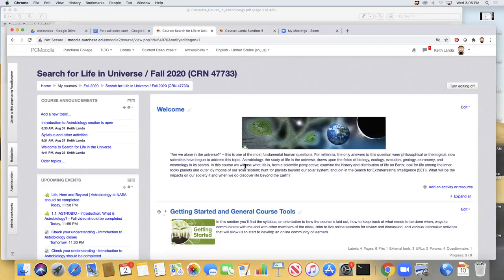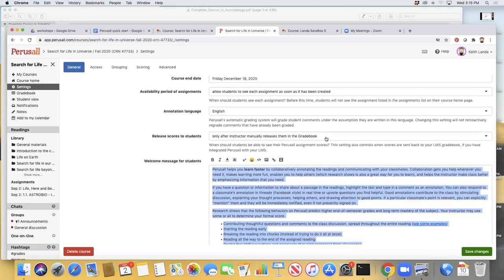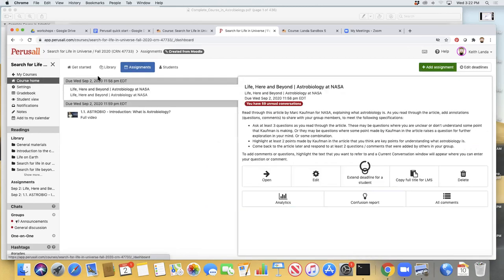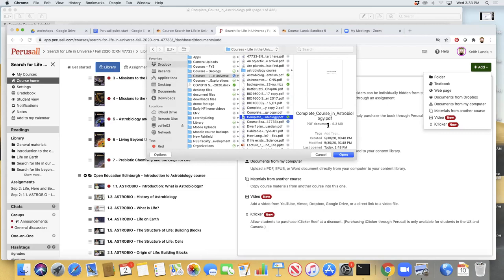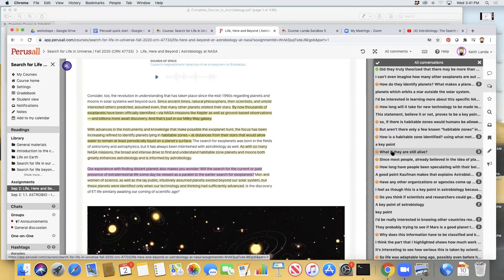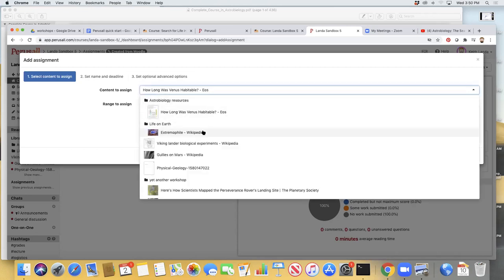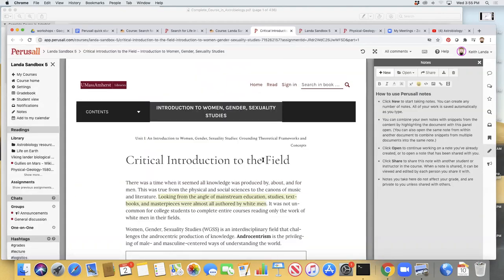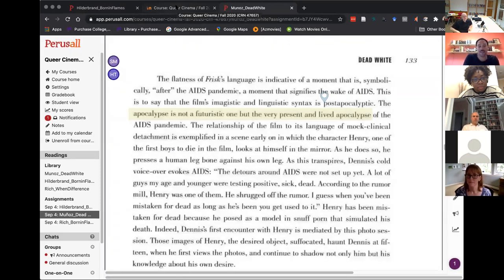Perusall quick start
Informal session for Purchase College faculty to demonstrate how we have Perusall integrated into our Moodle system, and the steps needed to:
- set up the Moodle - Perusall connection, to create Perusall spaces corresponding to our Moodle course spaces
- configure settings on your Perusall course
- upload and organize your library of materials
- set up annotation assignments for students to work on materials in your Perusall library
- add Perusall activities in your Moodle course that direct students to the annotation assignments in Perusall and pass grades back to Moodle